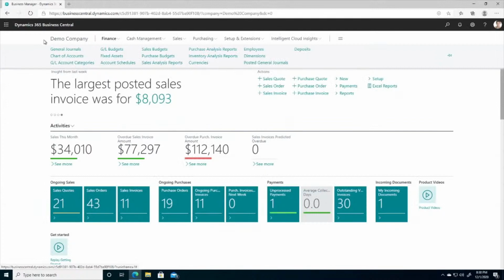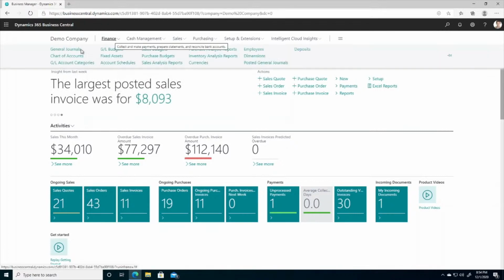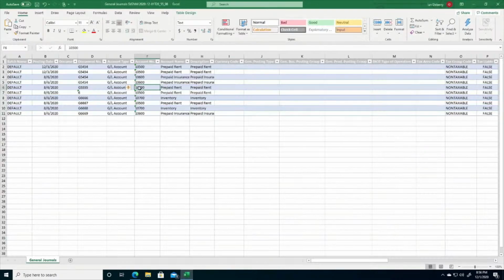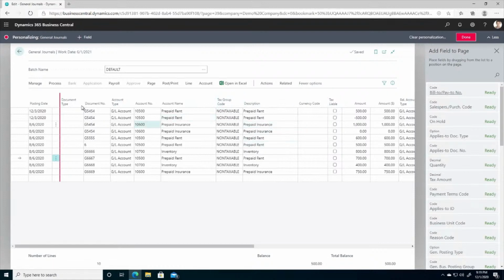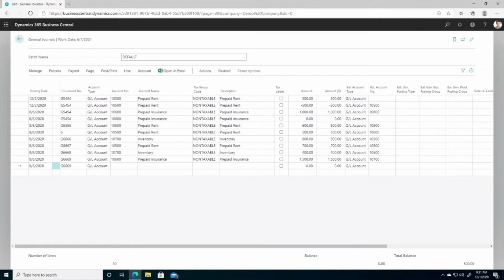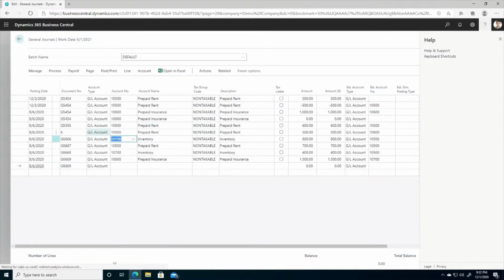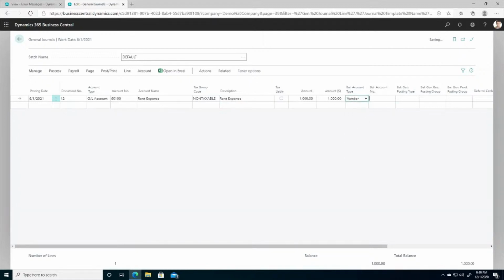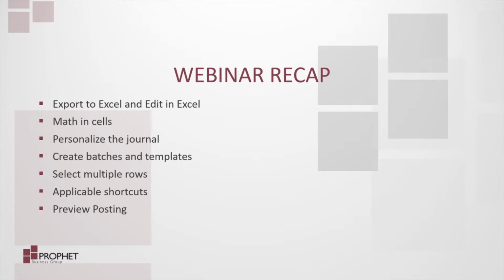[Working with Journals] Microsoft Dynamics 365 Business Central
Learn about the different Journals available in Microsoft Dynamics 365 Business Central and the setup options available to make work easier.